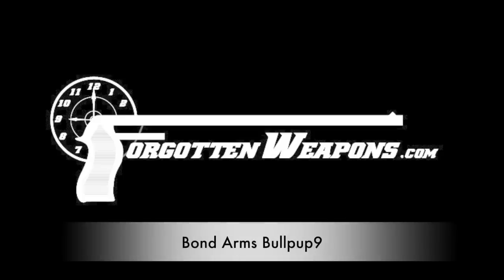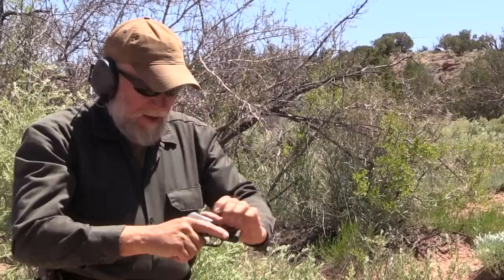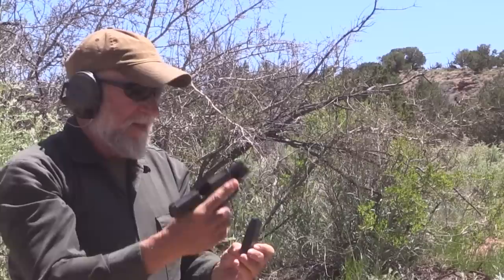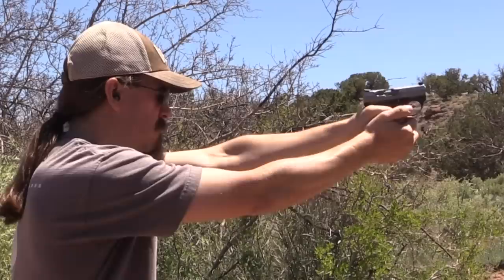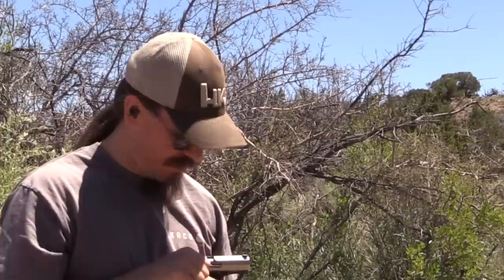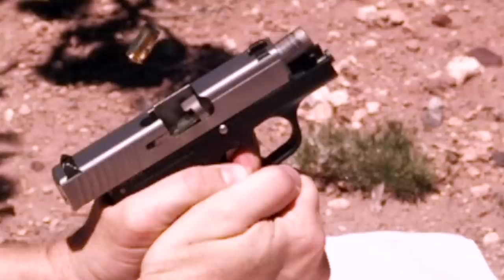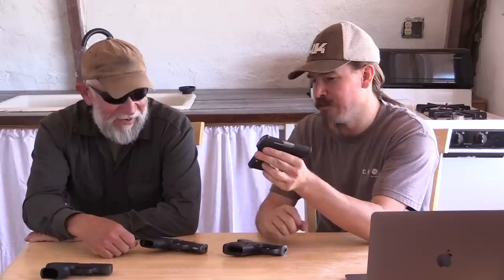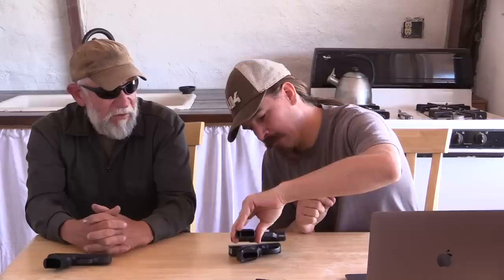Does the Boberg/Bullpup9 Design Reduce Recoil?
If you ask Bond Arms, they will tell you that their Bullpup9 (previously the Boberg XR9S) gets multiple benefits from its unique operating mechanism. Most everyone familiar with the gun knows about the idea that it provides and extra cartridge-length worth of barrel for the same overall length as a traditionally design pistol. However, it is also claimed that the Boberg design reduces slide weight and velocity, thus imparting less felt recoil and less muzzle climb when firing.

This is an interesting question, and one that is often ignored in discussion of the design, I think. It's easy to fixated on the more obvious strengths and weaknesses of the design, but the question of felt recoil has a lot of merit. Felt recoil is influenced by many factors, and I am curious whether Bond Arm's claim in this matter is justified.

So, I grabbed my long-time friend Joel and we took a selection of comparable pistols out to put it to the test. We have a Bond Bullpup9, a Rohrbaugh R9, a Kahr PM9, and a Sig P365. The intent is not to judge them overall, but just to compare recoil and handling, both by shooting impression and also through high speed videography. So, let's get down to it!

To see more of Joel and get an entertaining and educational perspective on off-grid life, check out his web site: